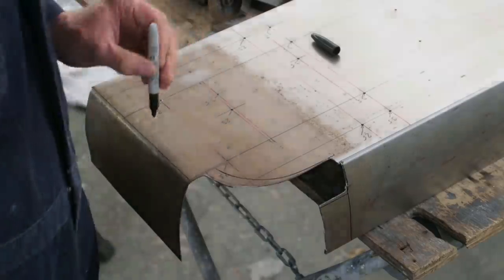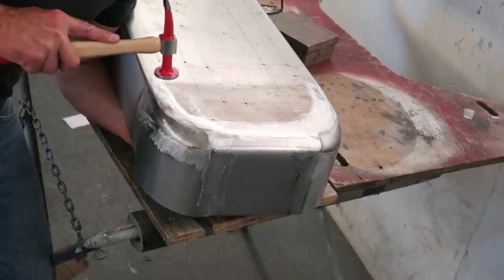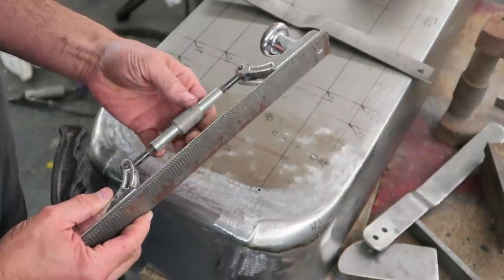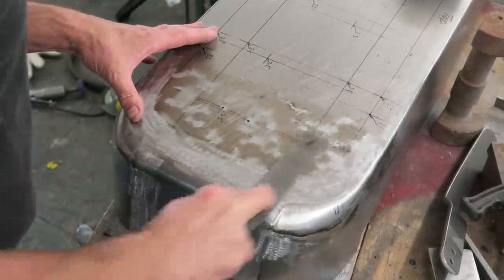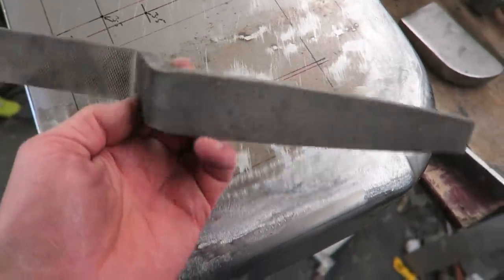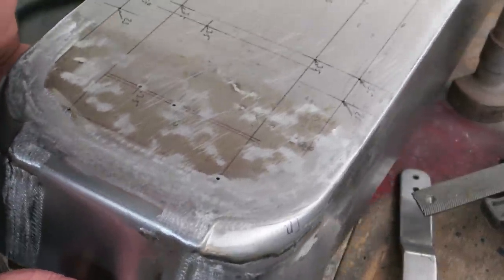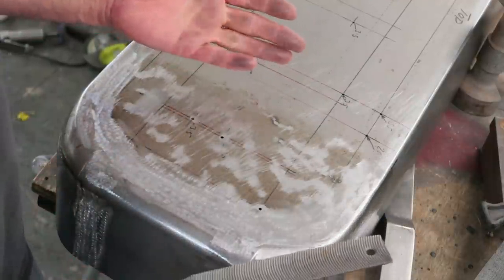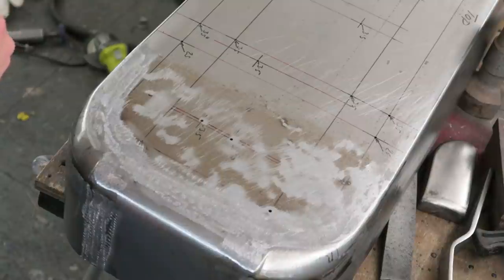Metal finishing welded panel repair sections car bodywork. Tips and Tricks #53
If you're interested in having a GENUINE NEON sign making, you can contact Outline Displays
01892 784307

MUSIC
Intro 1975 by Josh Kirsch/Media right productions.
Outro Three kinds of suns by Norma Rockwell.